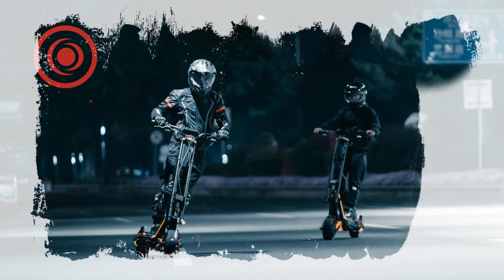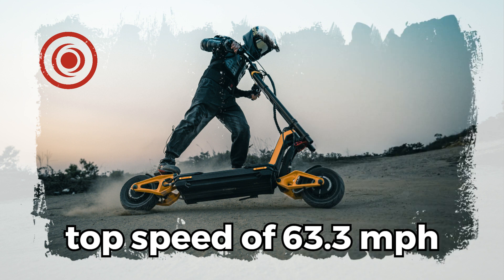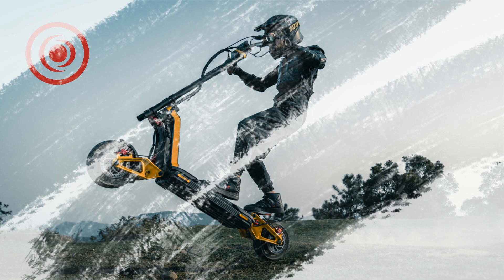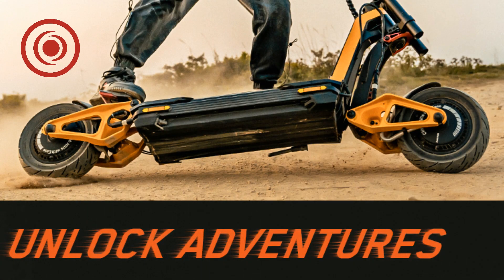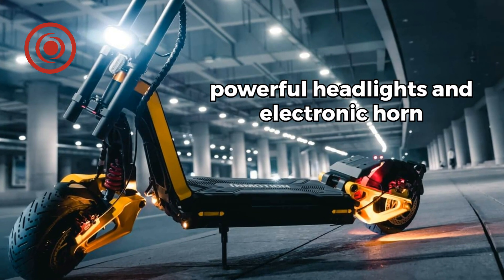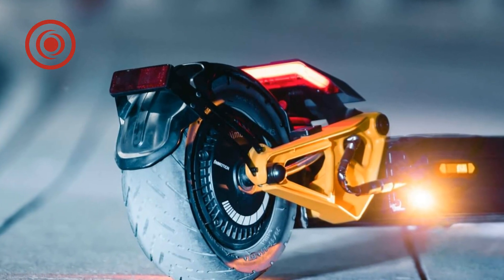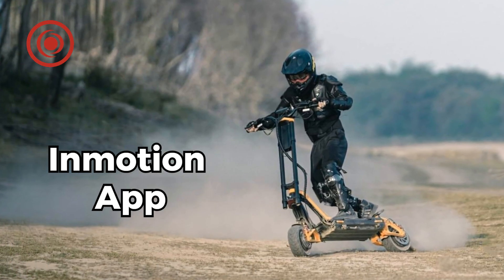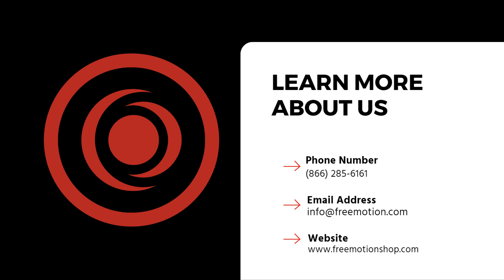InMotion RS Electric Scooter: Unleash Ultimate Urban Mobility | Top Speed, Comfort & Range Revealed!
🛴 Experience unparalleled urban freedom with the InMotion RS Electric Scooter. Discover unmatched speed, remarkable range, and ultimate comfort. Revolutionize your commute as we unveil the specs and features that make InMotion RS the future of city travel.

🛴 Expérimentez une liberté urbaine inégalée avec la Trottinette Électrique InMotion RS. Découvrez une vitesse incomparable, une autonomie remarquable et un confort ultime. Révolutionnez vos déplacements quotidiens alors que nous dévoilons les spécifications et caractéristiques qui font de l'InMotion RS l'avenir des voyages urbains.

🎁 Don't miss out! Elevate your urban travel experience with InMotion RS and enjoy the journey of a lifetime. Because at FreeMotion, we move you!